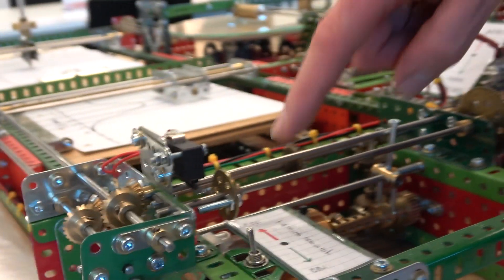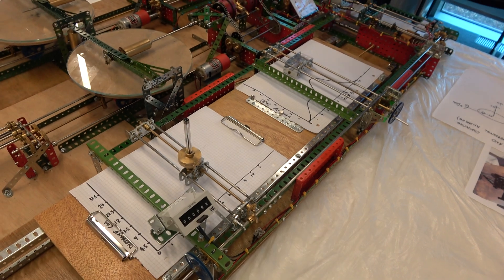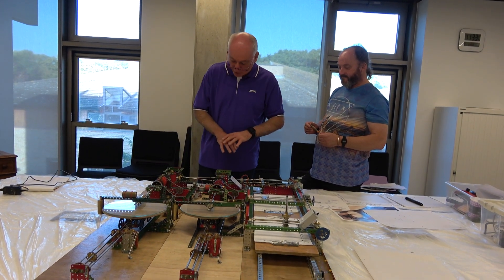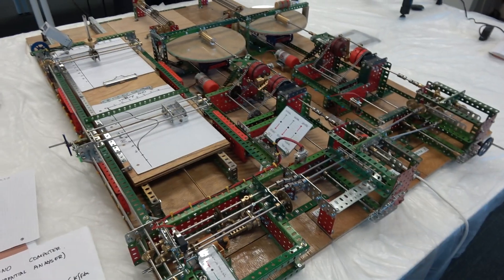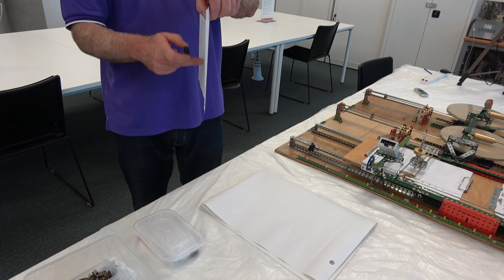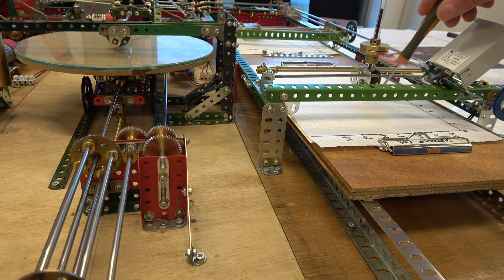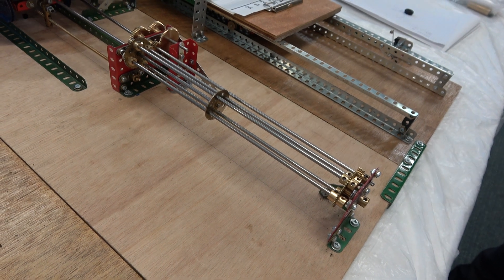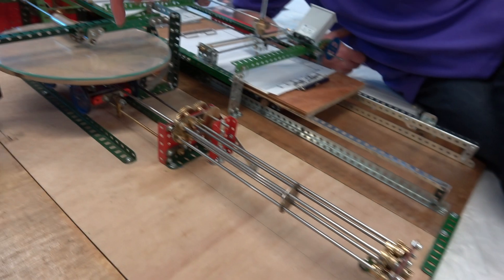(3/4) Exploring how the differential analyser works in simple terms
University of Kent historian Tom Ritchie discusses and demonstrates the unlikely link between the children’s toy Meccano and the birth of computers  as part of his History Ph.D. project (in collaboration with the Science Museum, Kensington).

Tom, working with two 'Meccanomen' (Ian Henwood and Matthew Goodman), explores how the rebuilt differential analyser works.

This demonstration was designed to appeal beyond simply those who traditionally attend academic lectures, engaging children, young adults, and the general public, avoiding jargon and confusing language as much as possible, to help them engage with challenging historical, mathematical and engineering concepts in a simple, 'hands-on' way.

This was organised with the help of the Templeman Library, the Special Collections and Archives Team, the School of History, the Science Museum.

When asked to think about computers, what is the first thing that comes to your mind – maybe the big ones, like Steve Jobs and the iPhone, Bill Gates and the Microsoft computer, or Alan Turing and Enigma?

But very few of us would think of Douglas Hartree and his Differential Analyser. Yet, before the Second World War, in 1934, Hartree and this analogue computer were at the forefront of computing, both in Britain and abroad. In fact, the Hartree Differential Analyser was the first analogue computer of its kind to be built in the U.K.

What are analogue computers? Analogue computers rely on the mechanical movement of continuously changing physical quantities to create answers. Whereas digital computers – the laptops and smartphones that shape our world today – resolve equations, using binary language (i.e., in the form of 0 and 1).

Put simply, if you could look at analogue computers in action, you would actually be able to see an equation move through them mechanically, from the input table, through the integrating units, to the answers that are drawn by the output table.

This was the genius behind Douglas Hartree’s alternative approach to computing. His analyser was only the beginning. It led to the development of a number of other machines, which were used during the Second World War to calculate anti-aircraft ballistics trajectories and the Tube Alloys initiative (Britain’s own nuclear weapons programme).

What makes the Hartree Differential Analyser even more impressive is the unlikely material it was built with. Forget diodes and motherboards, Douglas Hartree and his research student Arthur Porter constructed one of the world’s first computers from the children’s toy Meccano.